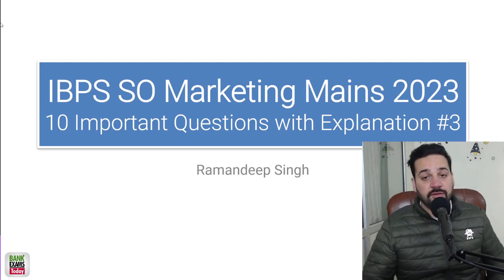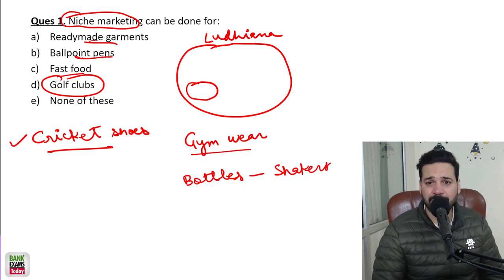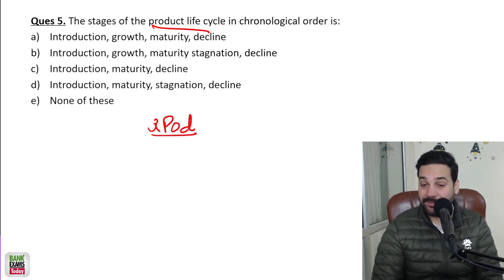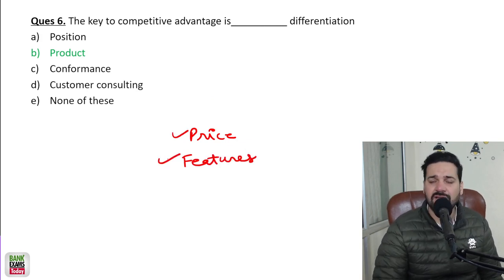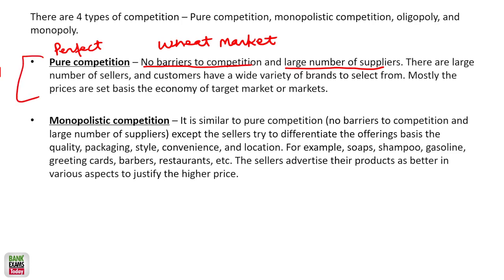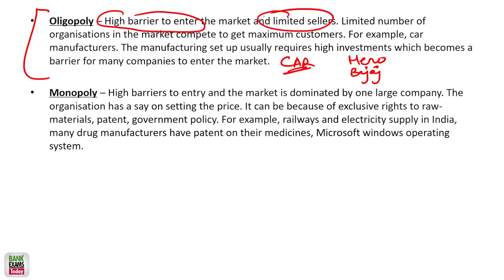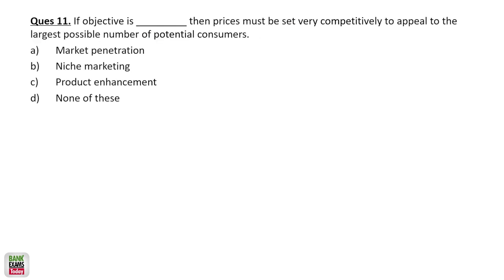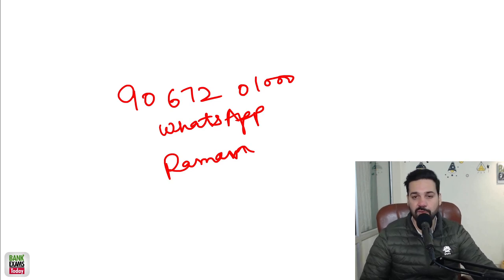IBPS SO Marketing Mains 2023: 10 Repeated Questions Series Part #3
IBPS SO Marketing 2023 exam is going to be held in February 2023 exam. Today I am sharing 10 important questions that are repeated in the IBPS SO Marketing Mains exam.

Mobile Apps